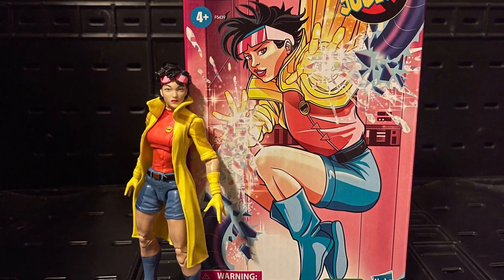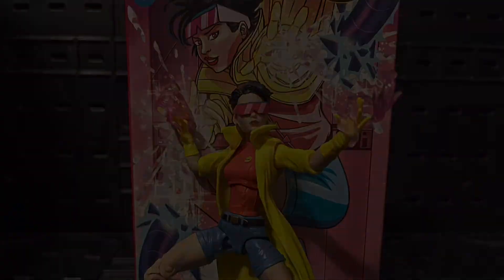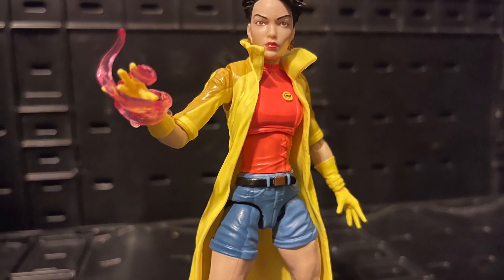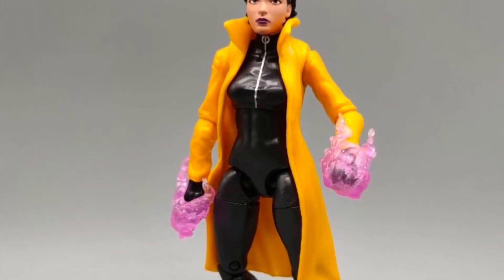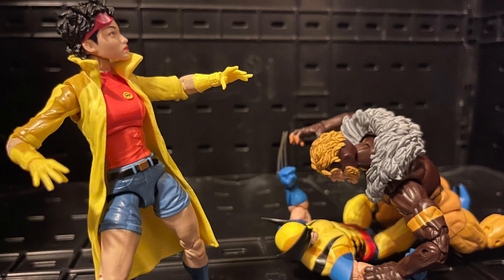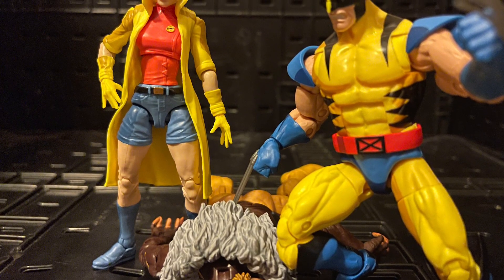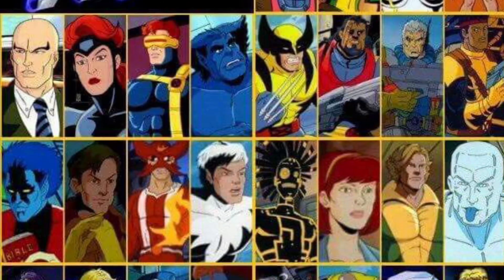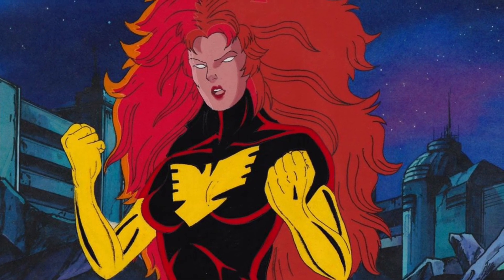My review on Marvel legends X-men Jubilee 90s animated series.